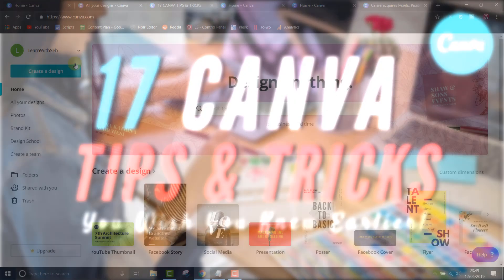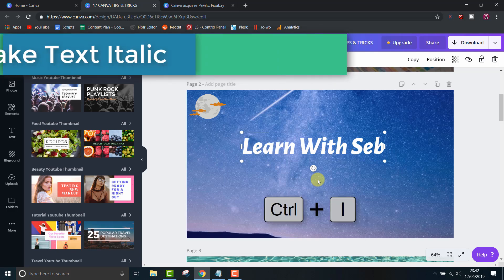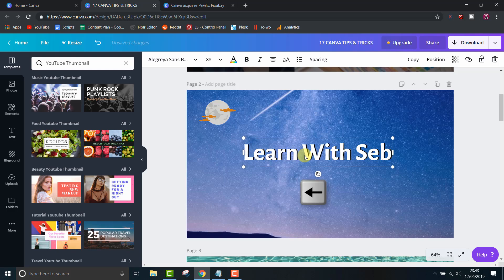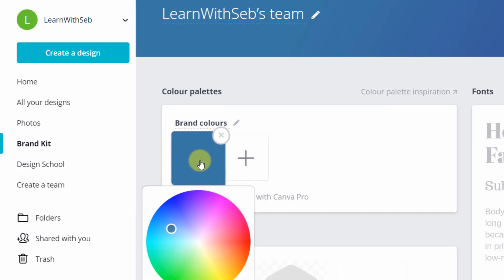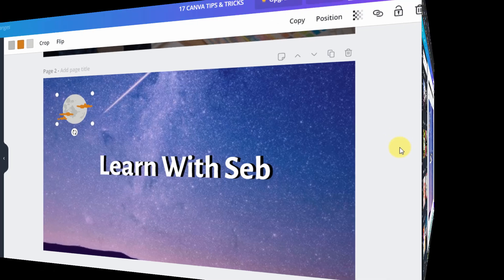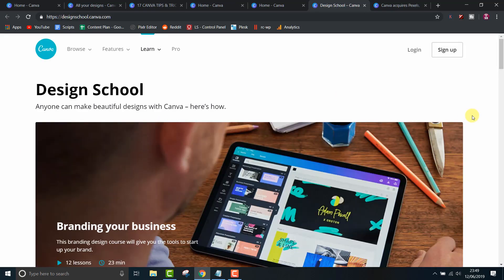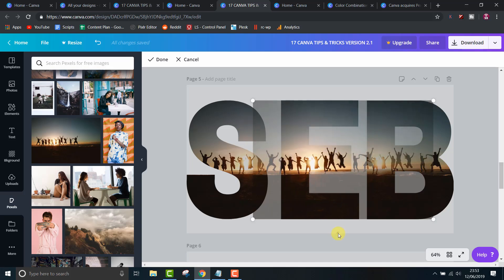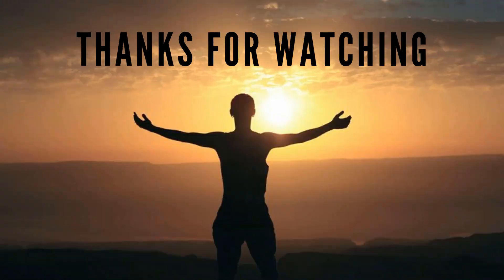17 CANVA TIPS & TRICKS You Wish You Knew Earlier (Canva Tutorial For Beginners)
In this video, I'll show you 17 Canva Tips and Tricks that you wish you knew earlier. This is a useful Canva Tutorial For Beginners.

This Canva tutorial is perfect for beginners to learn how to use Canva and make their content production more efficient. This is a canva tutorial for beginners 2021.

Being at home staring at a screen all day is not good for anyone's mental health so I recorded an audiobook guide on how to Strengthen Your Mind, Stay Positive and, Help You Overcome Adversity.

Get my first audiobook "Build A Bulletproof Mind" here:
(People have told me I have a calm voice so this is what I came up with. Tutorial on how I made it coming soon!)

I get lots of comments on how I make my videos. See a list of software I use below.